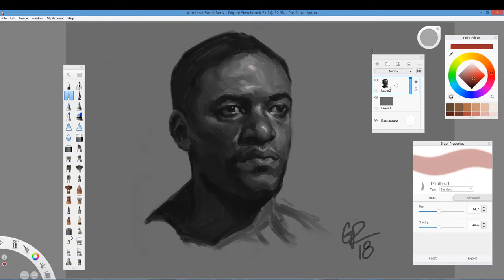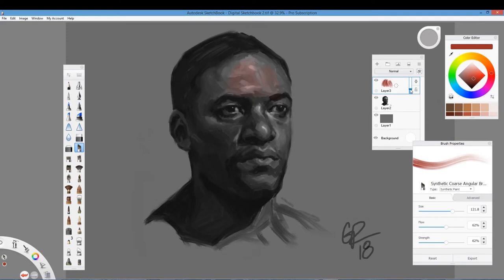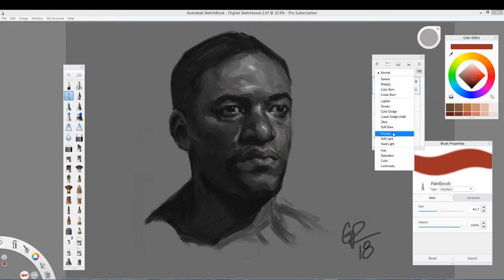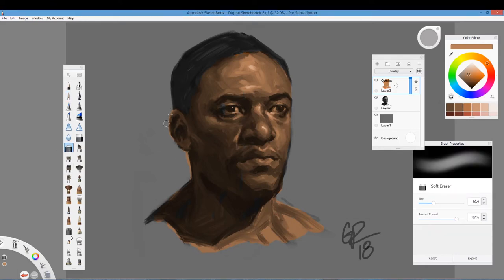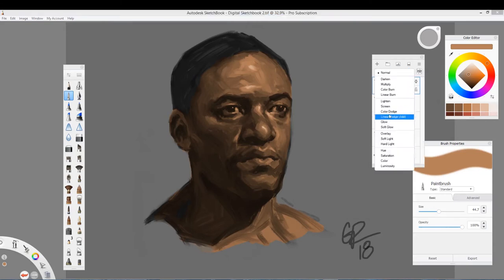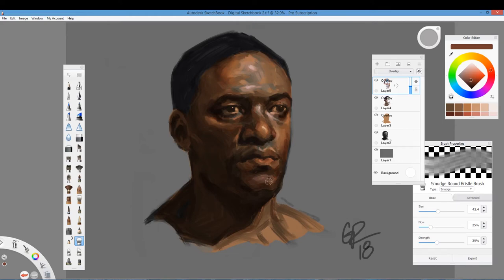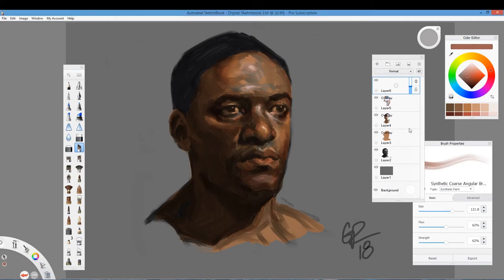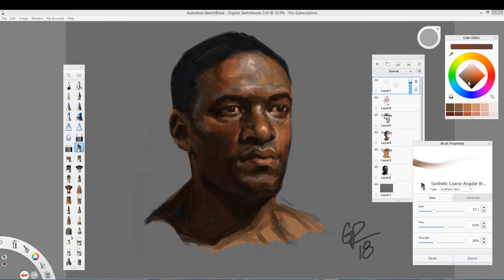Coloring A Greyscale Image Using Overlay Blend Mode